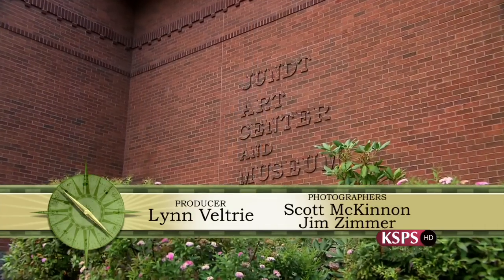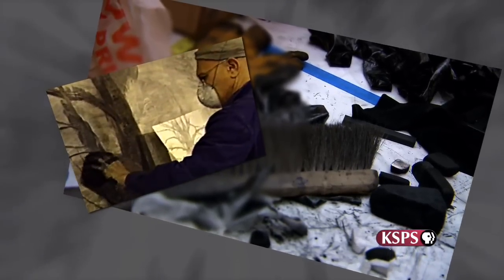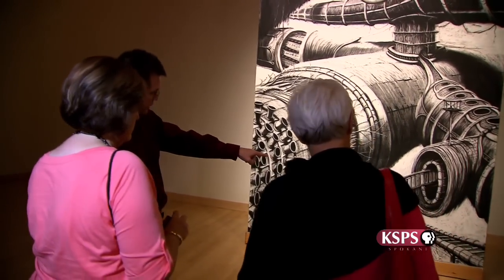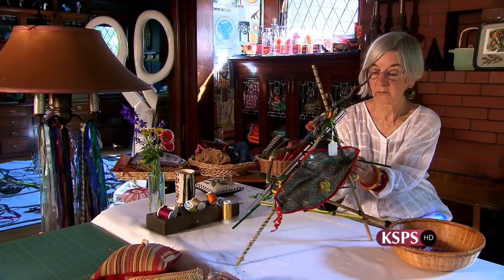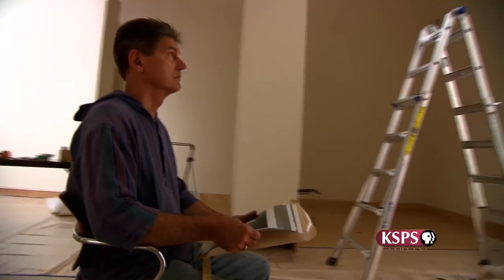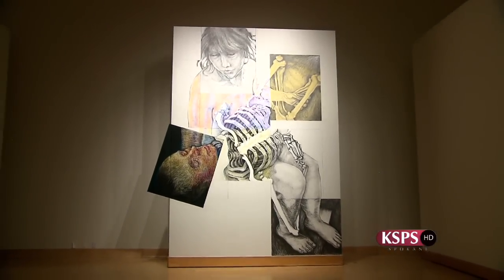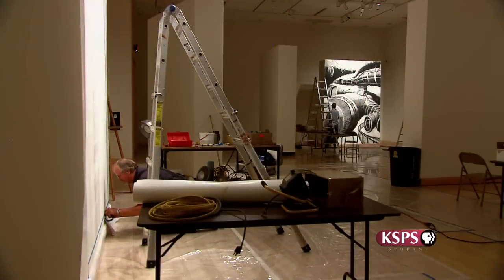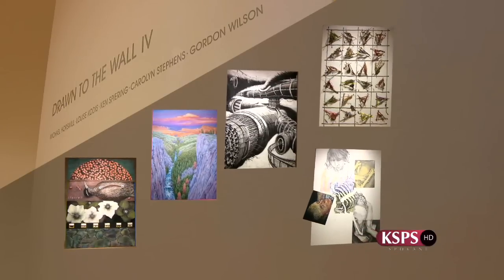Northwest Profiles: Drawn to Draw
Drawn to the Wall IV, a unique invitational art exhibit featuring 5 well known Northwest artists including, Michael Horswill, Louise Kodis, Ken Spiering, Carolyn Stephens and Gordon Wilson.